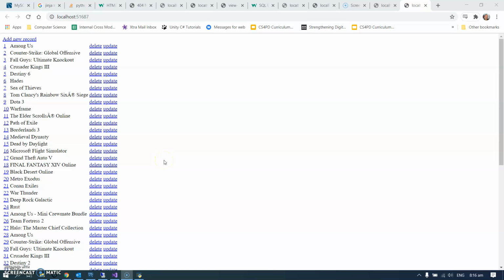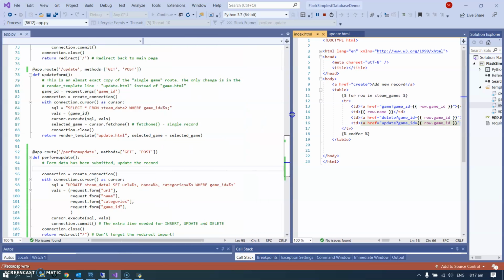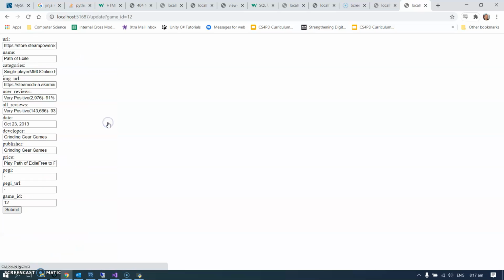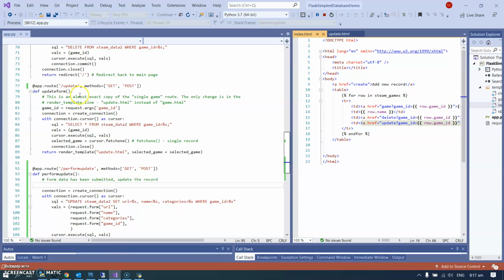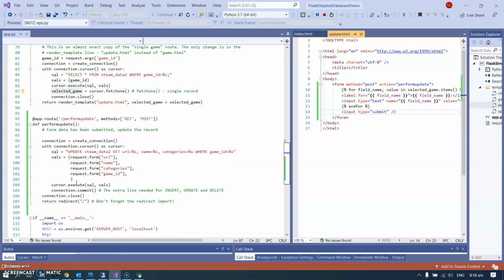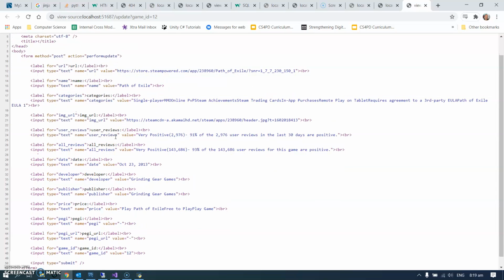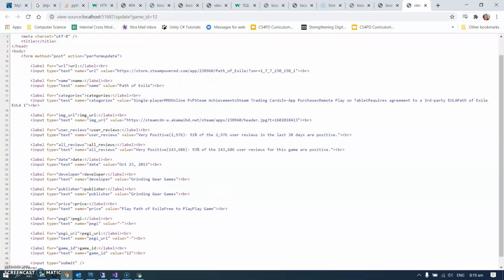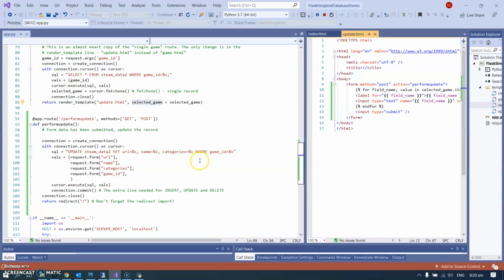SQL UPDATE in Flask